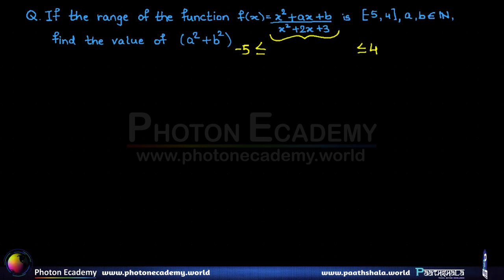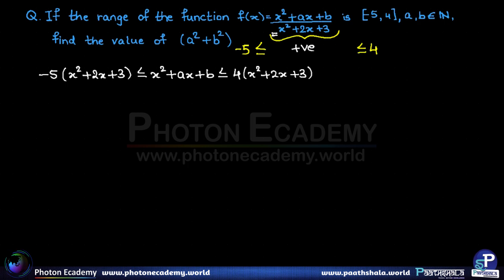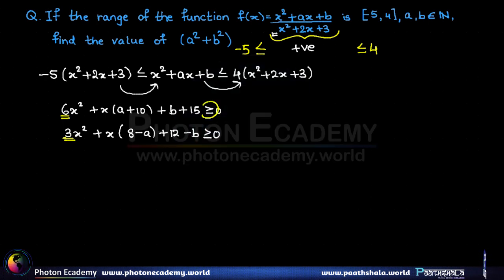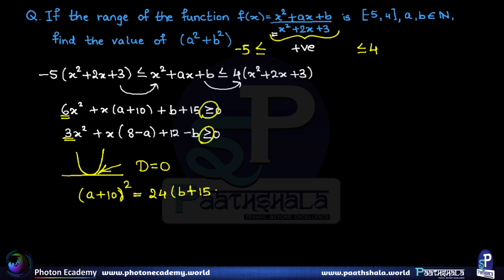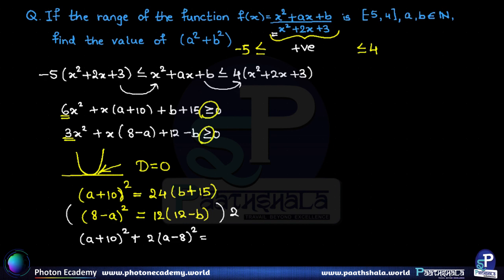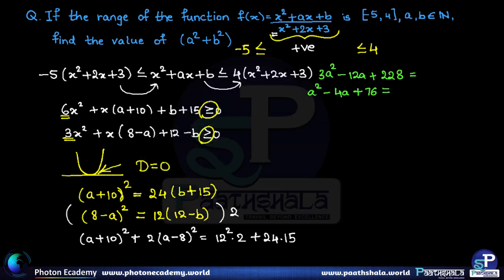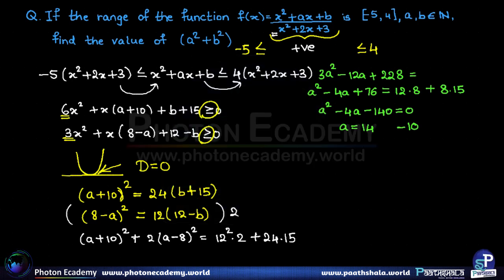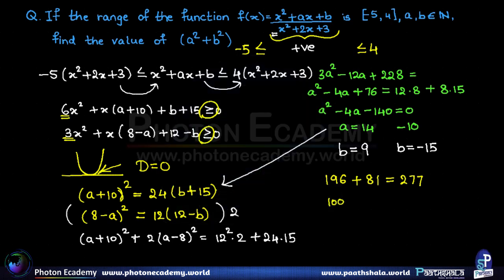Quadratic Equations Q19 | Maths by SNP Ma'am